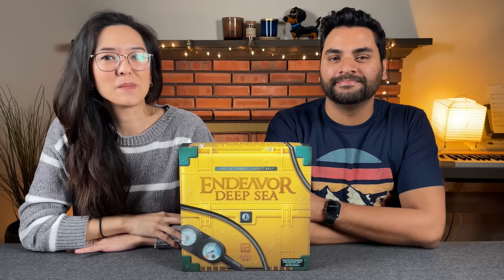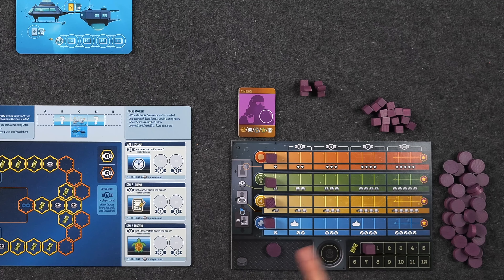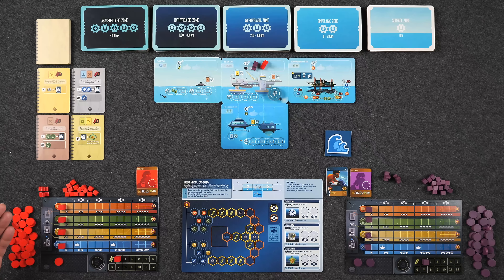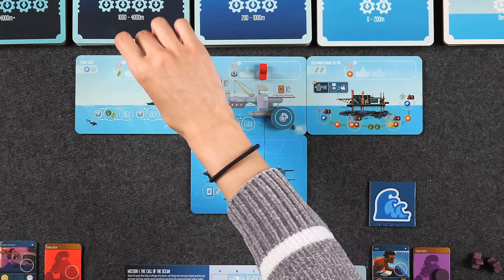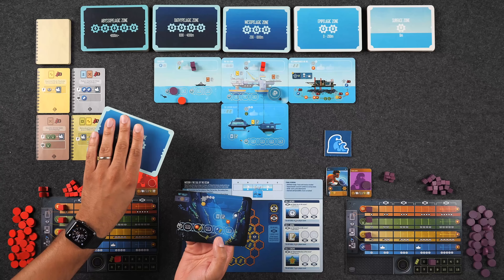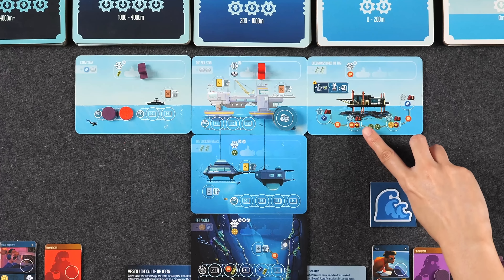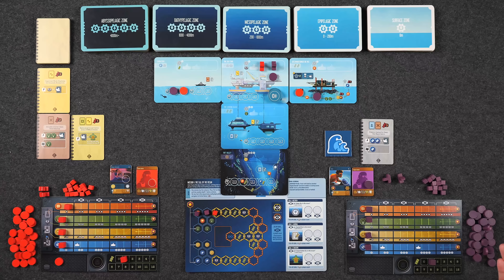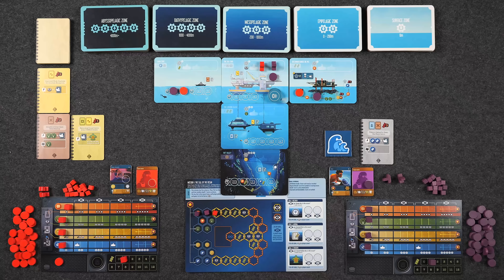Endeavor: Deep Sea - Gamefound How To Play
This is "Endeavor: Deep Sea," a board game designed by Carl de Visser and Jarratt Gray & published by Burndt Island Games.  This video includes a rules overview.